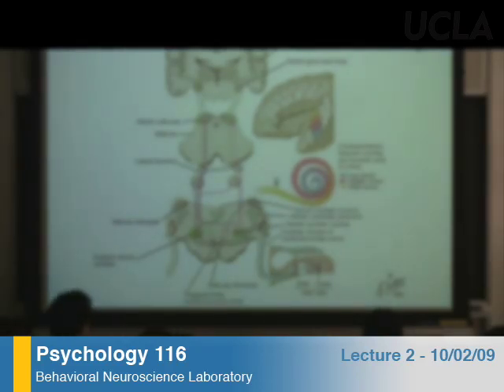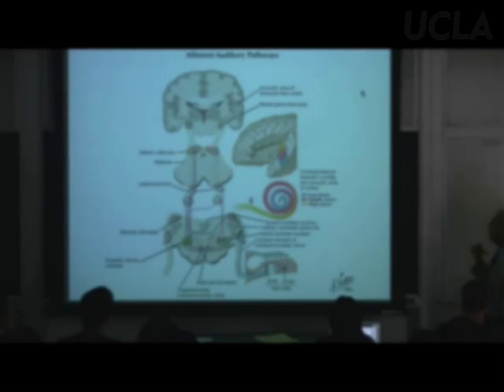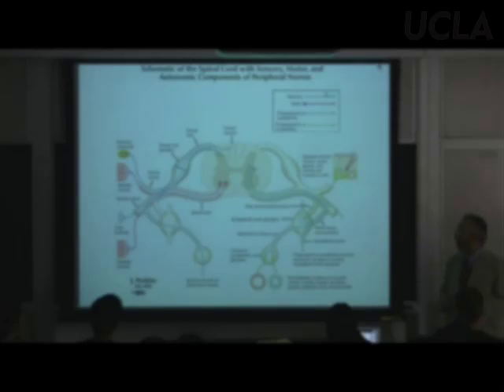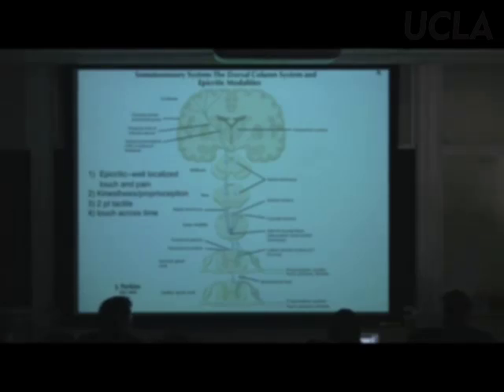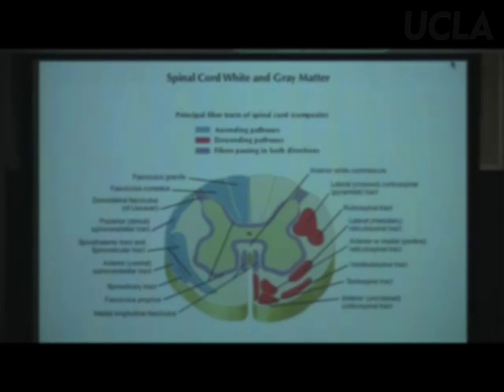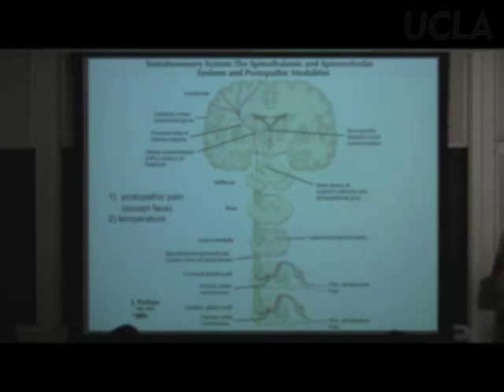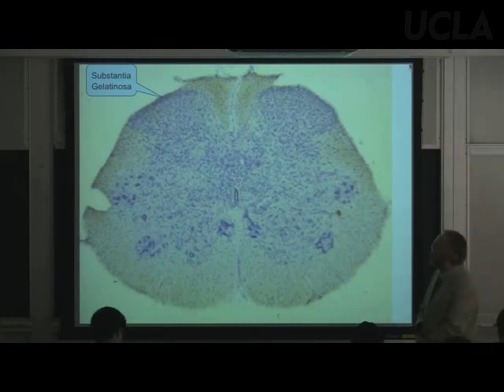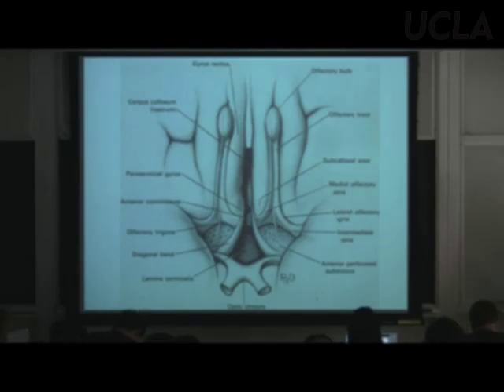Behavioral Neuroscience Lab, Lec 2, Psychology 116, UCLA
Course Desciption:
Psychology 116: Neuroscience Lab is a laboratory experience exploring various topics in behavioral neuroscience.

About the Professor:
Dr. William Grisham is a Professor from UCLAs Department of Physiological Science. Since July of 1996, Dr. Grisham coordinated and taught upper division laboratories in Interdepartmental Program in Neuroscience and Biopsychology majors for UCLA. Furthermore, he participated in selection and development of laboratory exercises and computer assisted learning, developed and administered laboratory examinations, and trained and supervised graduate teaching assistants.